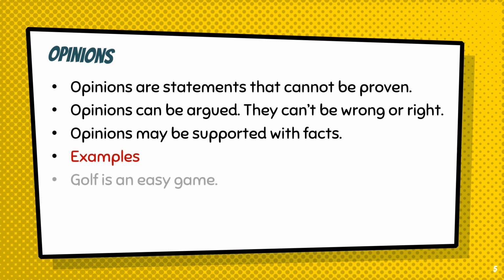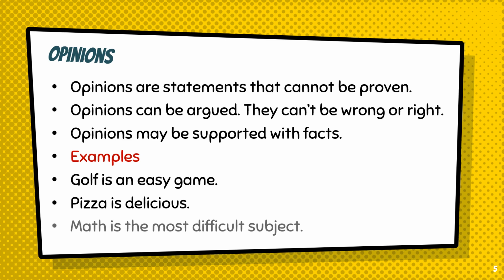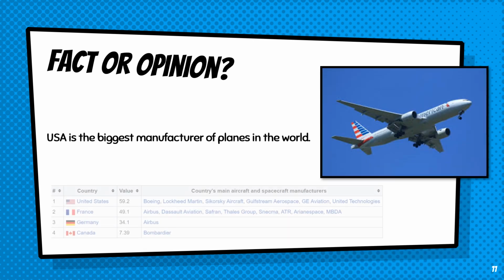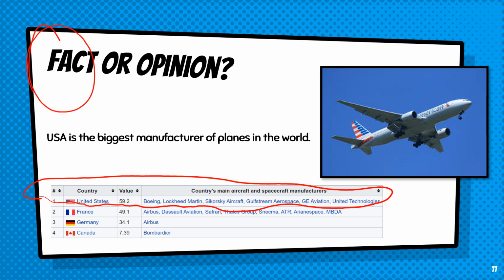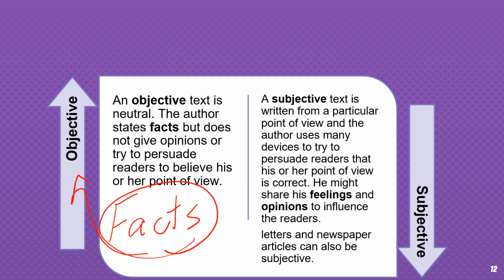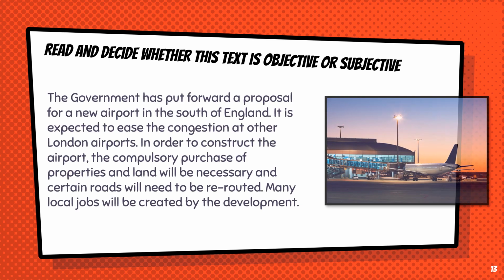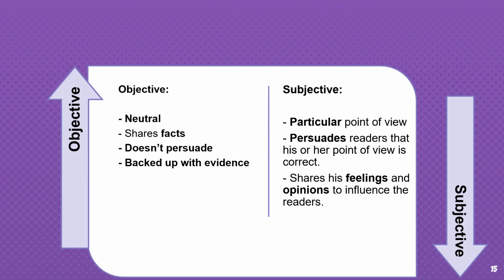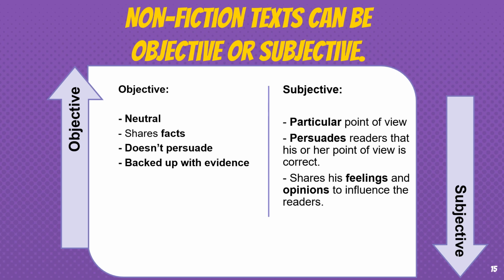Points of View in informational texts (Objective & Subjective)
In this video lesson, we are discussing subjective and objective points of view in informational texts.

This video lesson is presented by Mahmoud Dahroug.

Special thanks go to Mr. Mohammed Younis for his material creation and graphic designing skills.